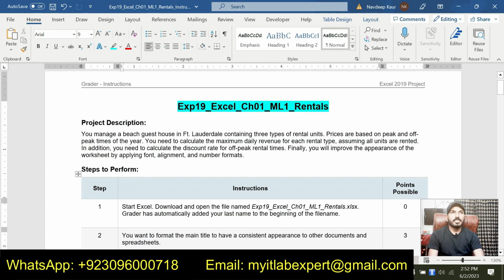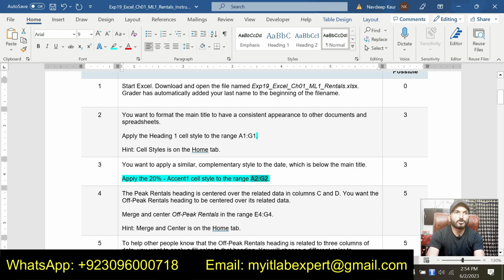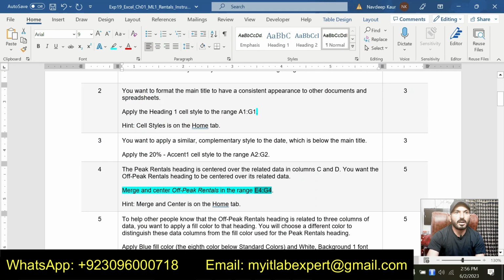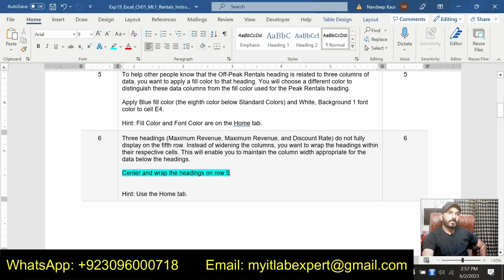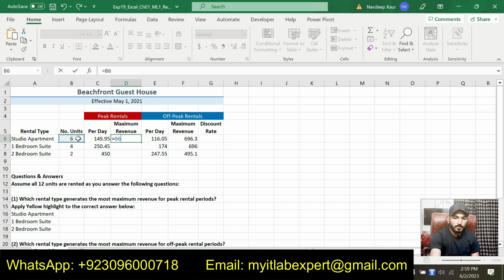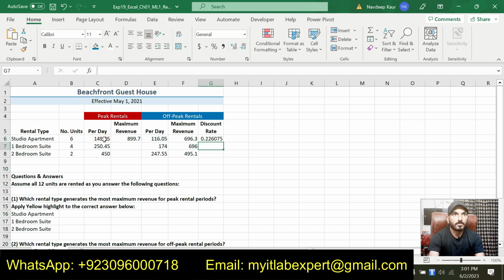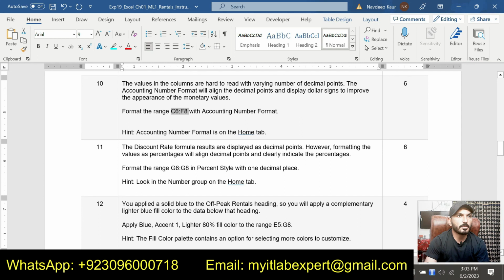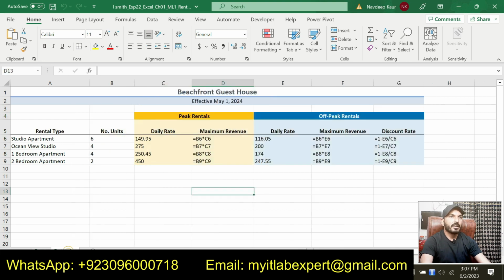Exp19_Excel_Ch01_ML1_Rentals | Excel Chapter 1 Mid-Level 1 – Rentals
Exp19 Excel Ch01 ML1 Rentals
Excel Chapter 1 Mid-Level 1 - Rentals